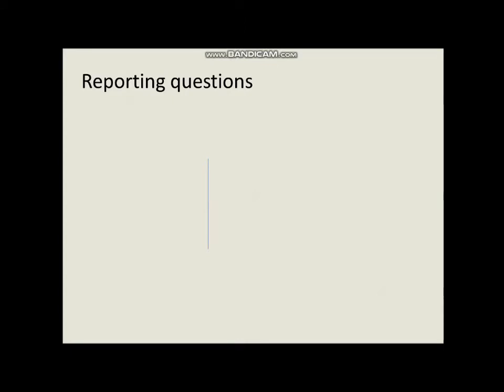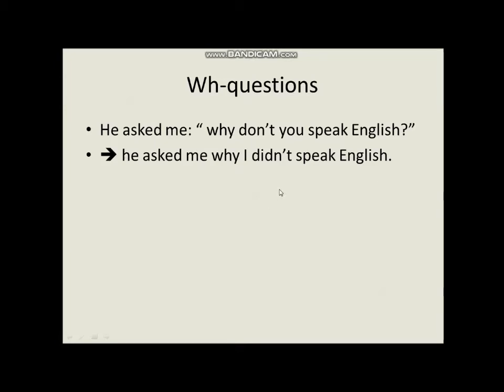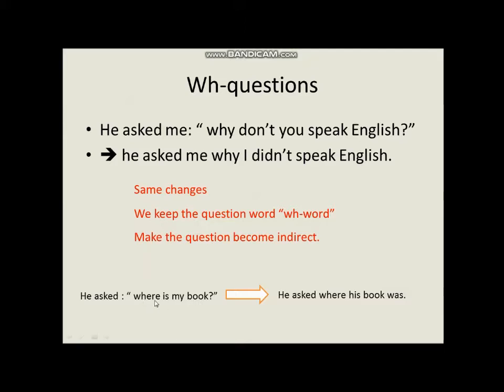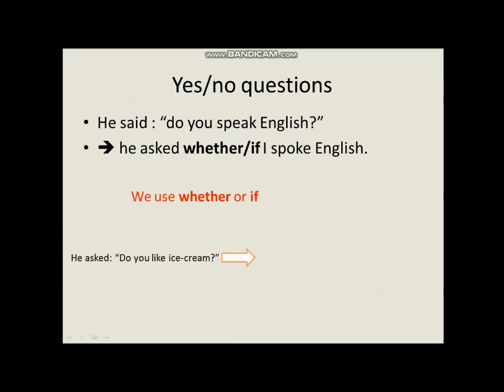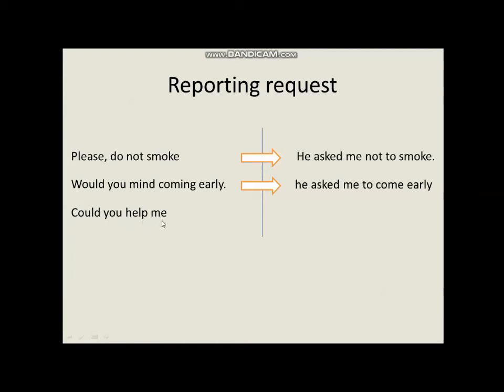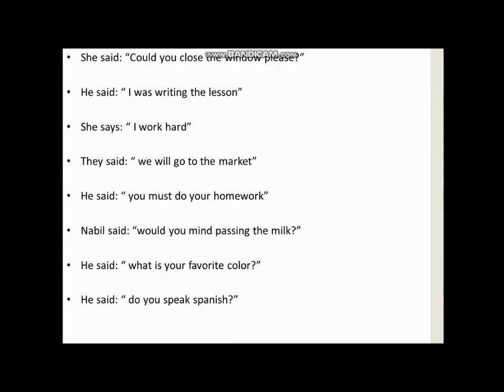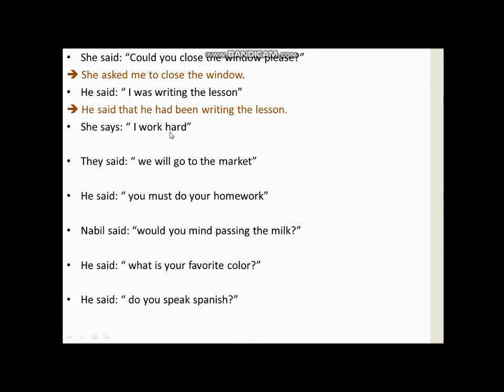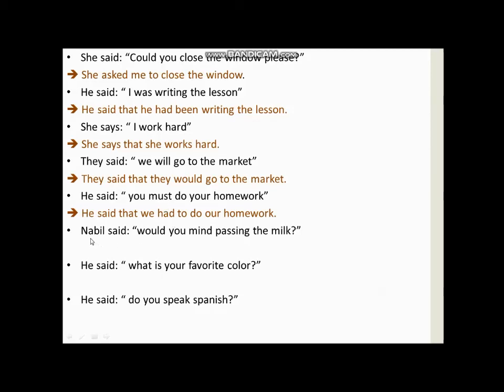MS 1B LSH ANG 23 2 Unit 8 Reported speech 2